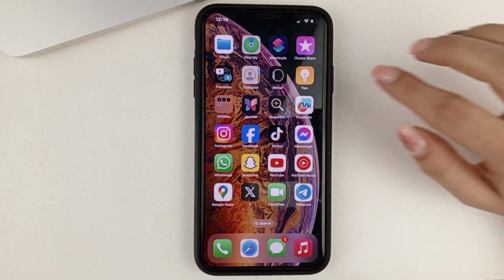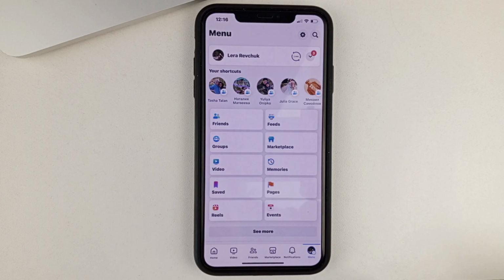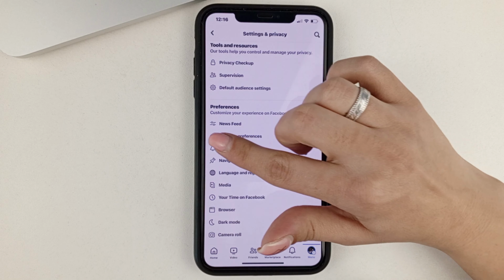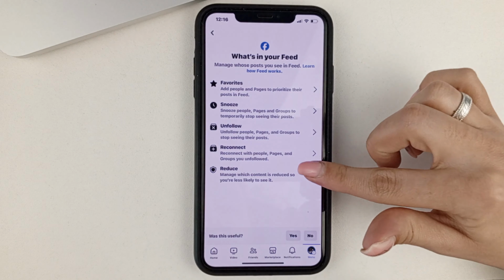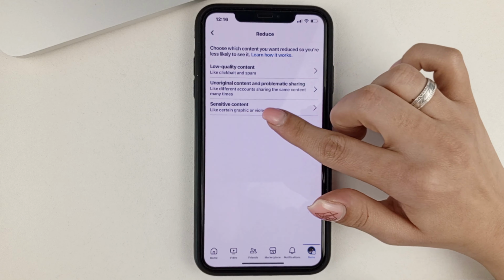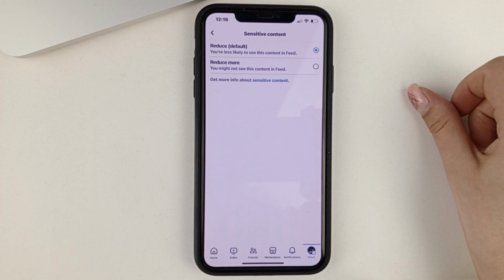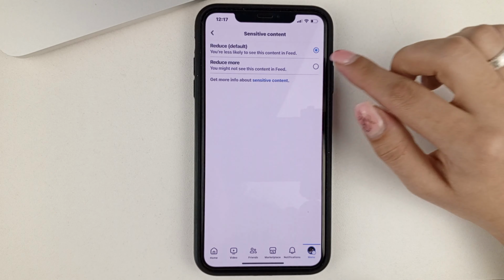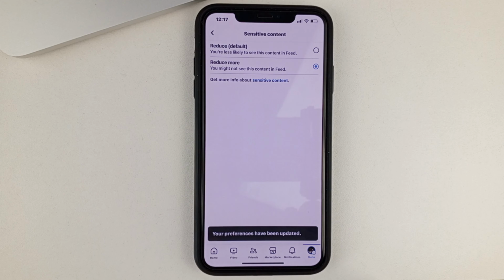How To Stop Facebook From Showing Adult Content - Full Guide